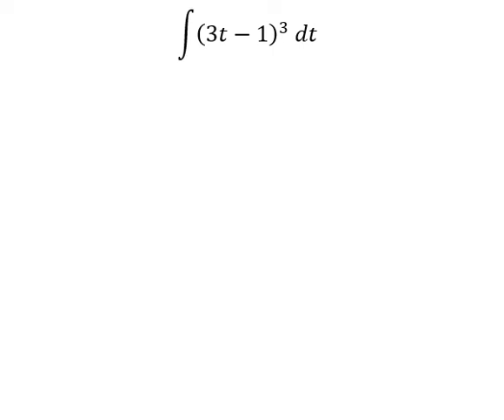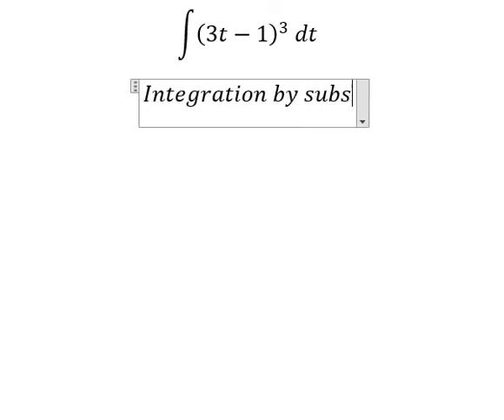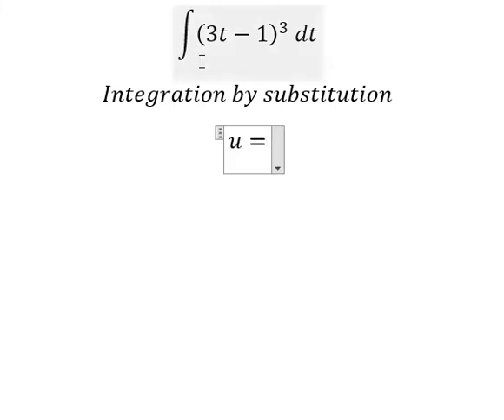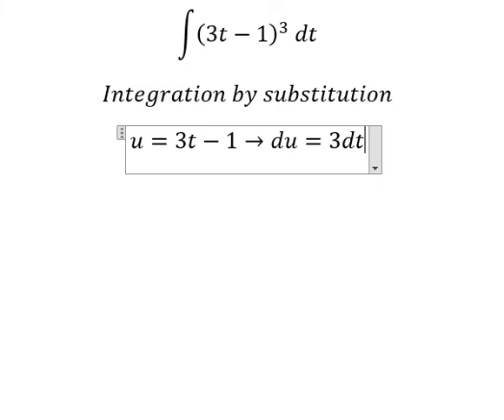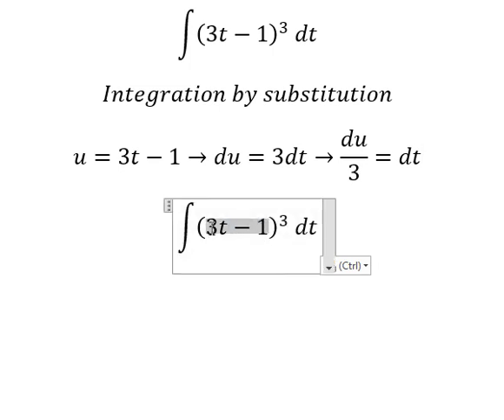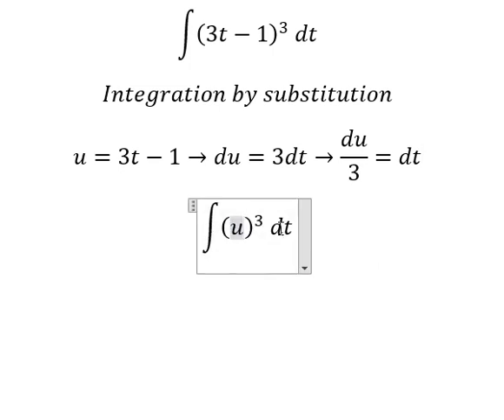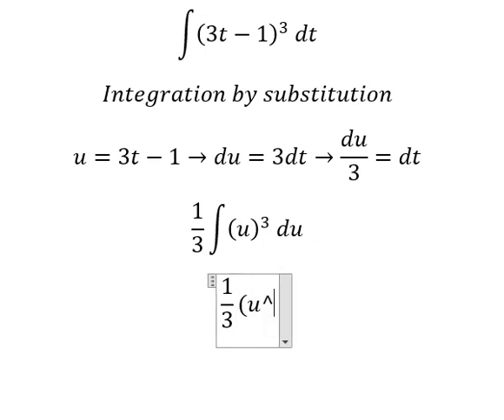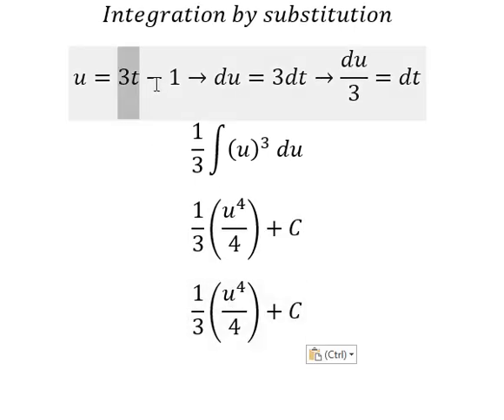Calculus Help: Integral ∫ (3t-1)^3 dt - Integration by substitution - Techniques